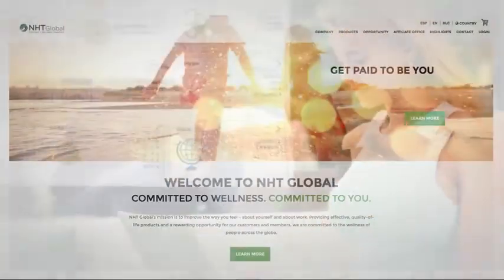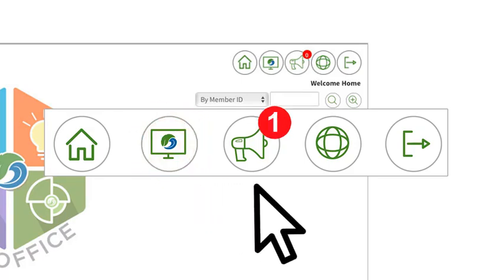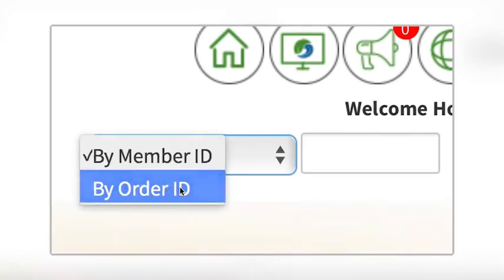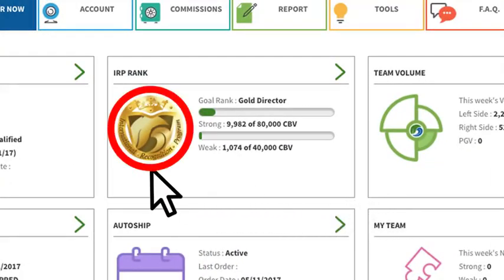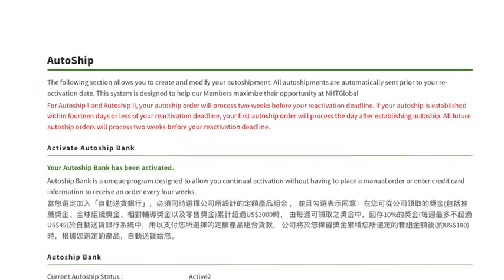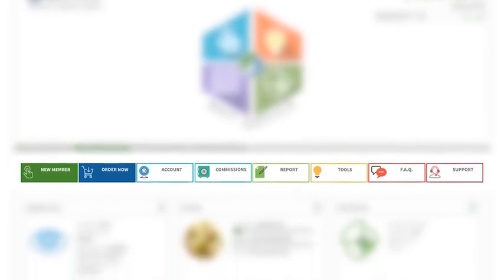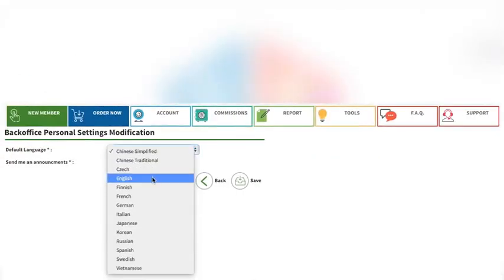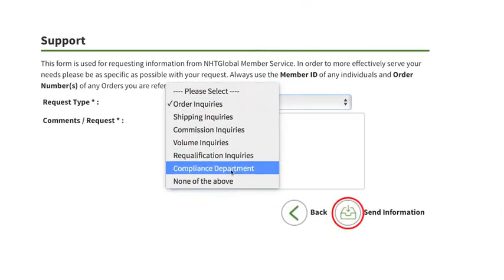New NHT Global Back Office Tutorial